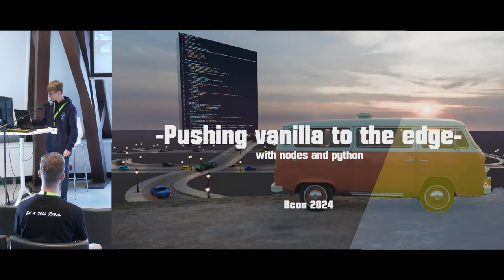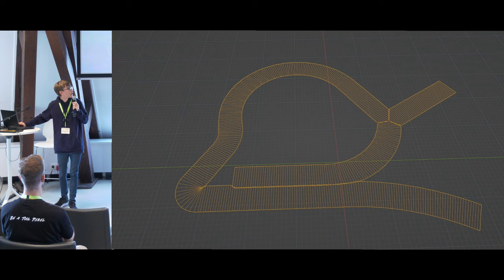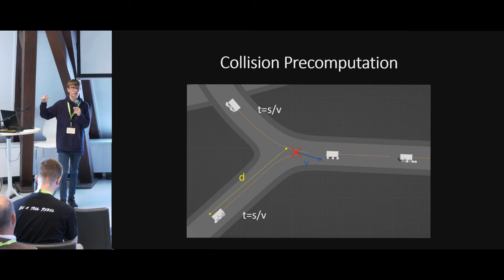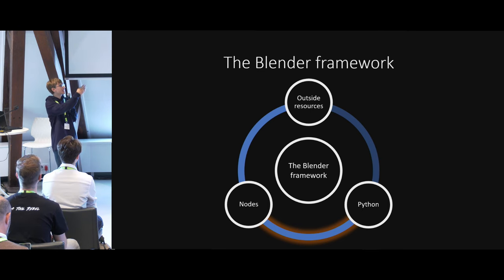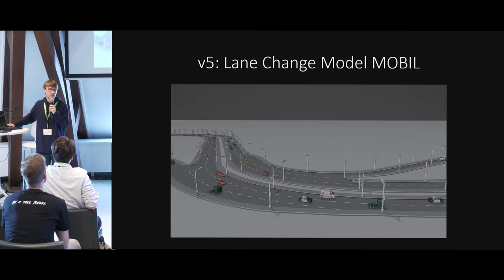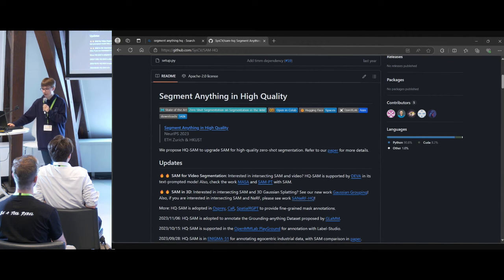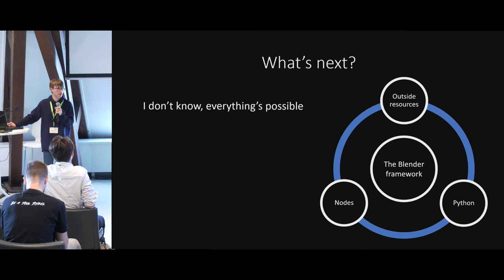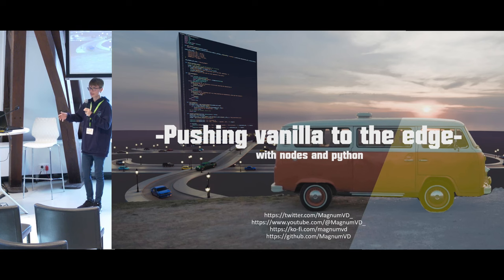Pushing vanilla to the edge with Nodes and Python — Blender Conference 2024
"Pushing vanilla to the edge with Nodes and Python" by Vincent Dorenkamp
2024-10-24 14:00 at the Felix Meritis, Amsterdam, attic. —